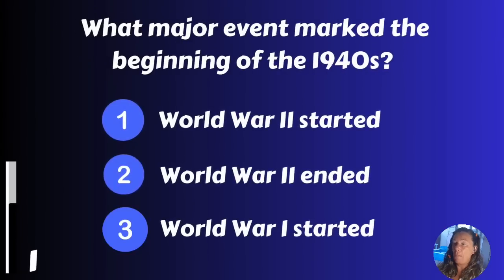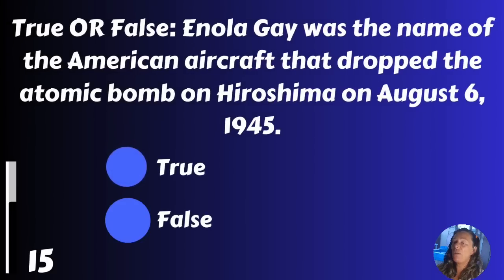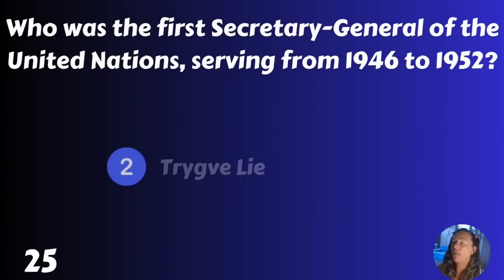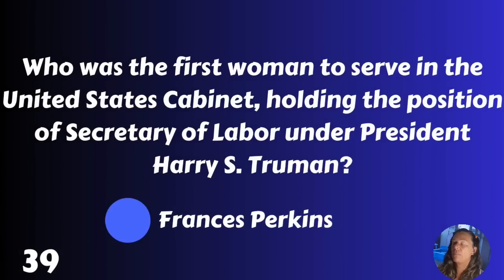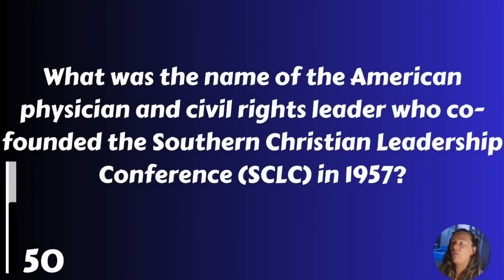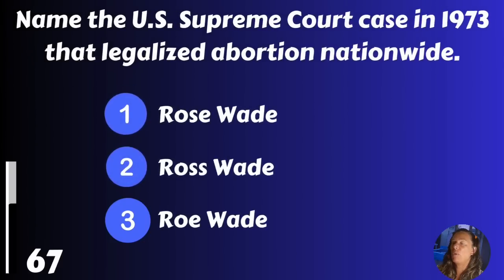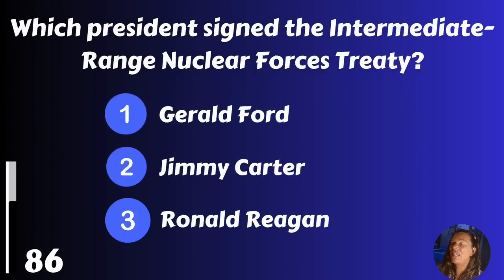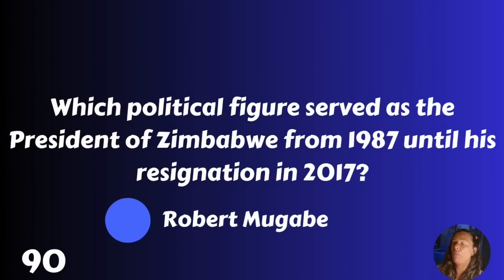Prove That Your Intelligence Is Greater Than Your Peers!